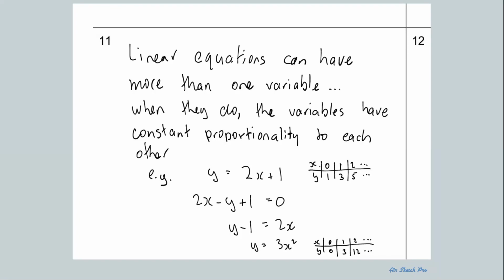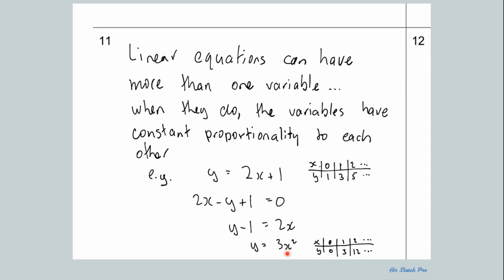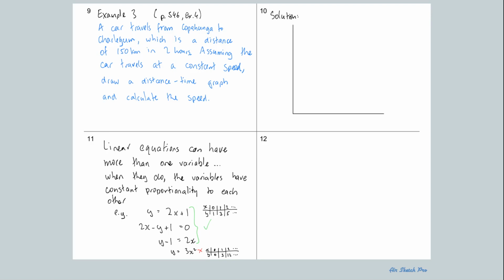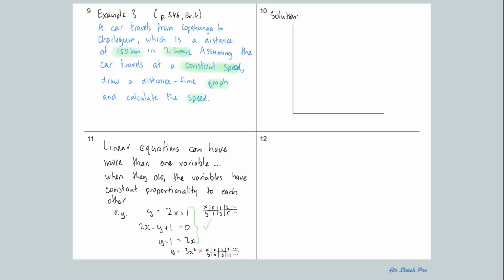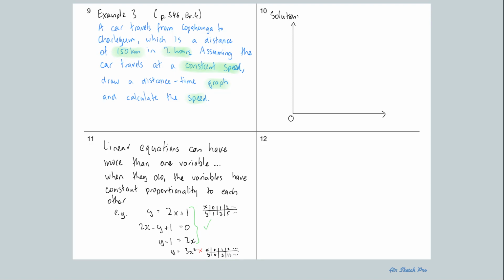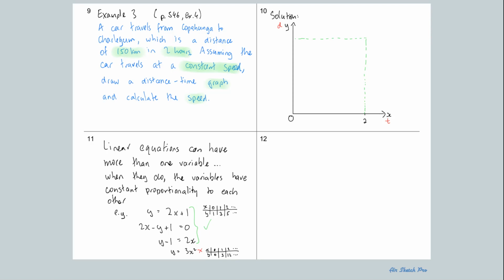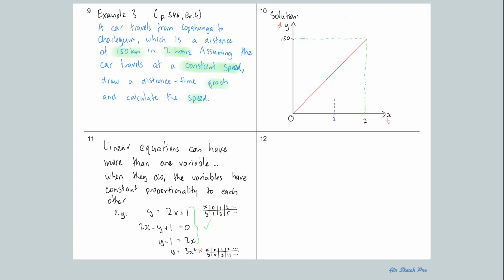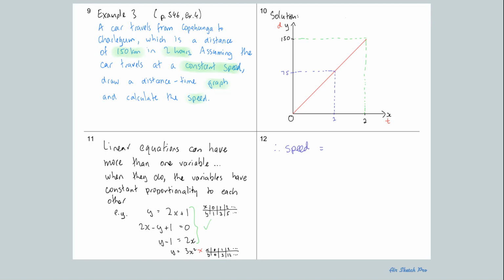MMF315 Func - Linear Fns Const Prop.webm